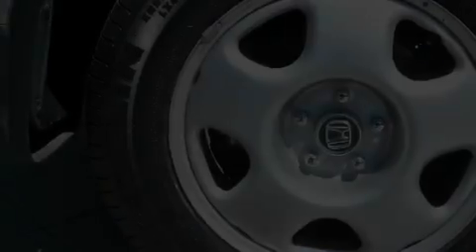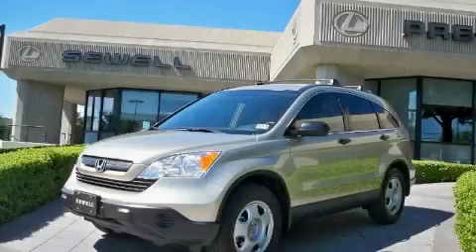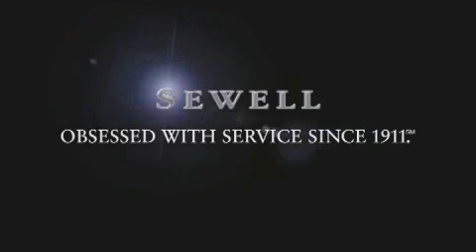2007 Honda CR-V Dallas TX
Year: 2007
 Make: Honda
 Model: CR-V
 Engine: 2.4L DOHC MPFI 16-valve i-VTEC I4 engine
 Trans.: Automatic
 Exterior: Gold
 Miles: 60,556
 Interior: Tan

 Preowned 2007 Honda CR-V Dallas TX